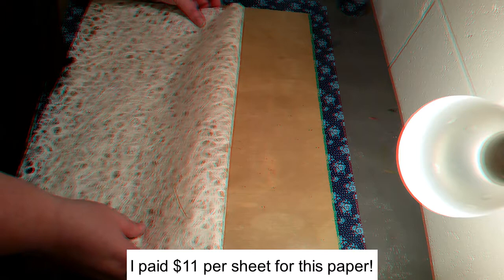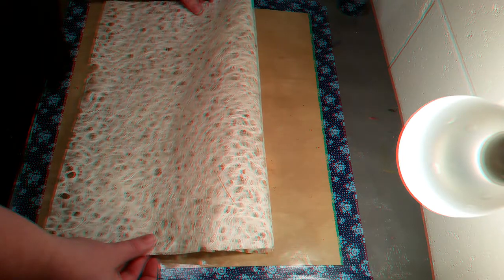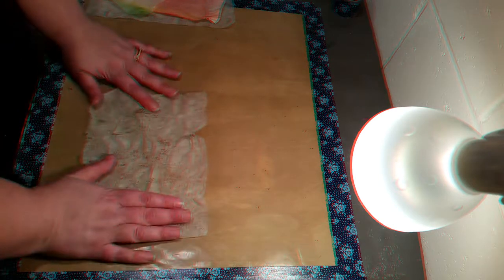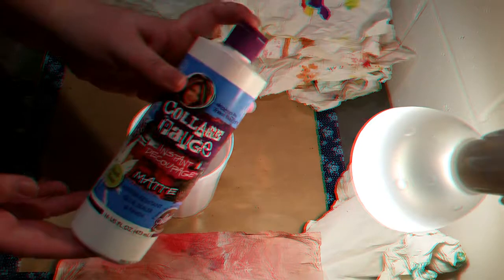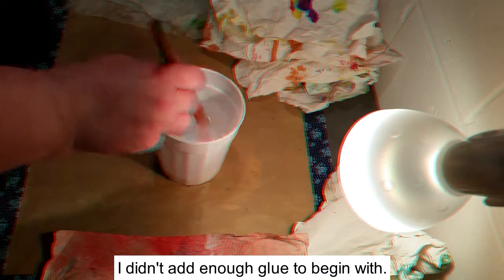DIY Decorative Paper from Paper Towels and Dryer Sheets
How to make paper canvas and lacy paper from used paper towels and dryer sheets!